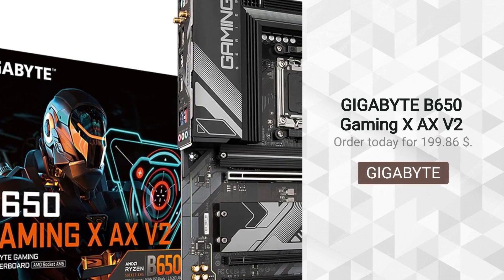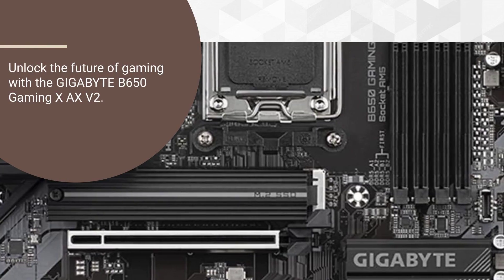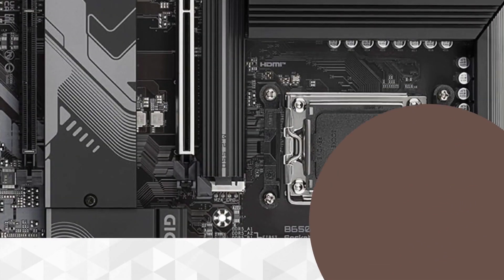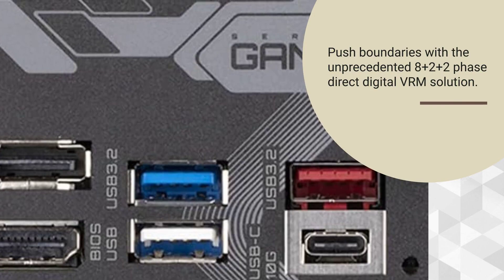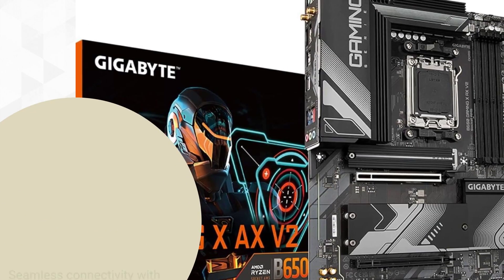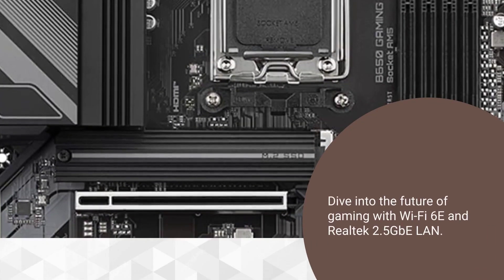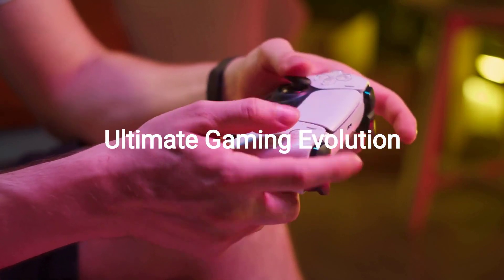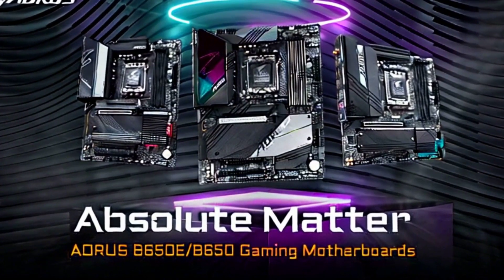GIGABYTE B650 Gaming X AX V2: AMD AM5 Socket for Unmatched Performance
THE FULL REVIEW
Immerse yourself in the world of high-end gaming with the GIGABYTE B650 Gaming X AX V2, the perfect companion for tech enthusiasts. This innovative AMD AM5 socket offers a powerful platform for AMD Ryzen 7000 series processors, delivering unprecedented performance and a smooth gaming experience.
Featured Features:

DDR5 Compatibility: Equipped with 4 SMD DIMM slots with AMD EXPO support and Intel XMP memory module compatibility, for optimal speed and efficiency.

Unmatched Performance: With 8+2+2-phase direct digital VRM solution, this socket ensures stable power supply to maximize your CPU's potential.

Advanced Thermal Design: Advanced thermal design and M.2 thermal protection ensure VRM stability and M.2 SSD performance, even in the most intense gaming sessions.

Next-Generation Connectivity: Enjoy fast and stable connectivity with 1 PCIe 5.0 x4, 2 PCIe 4.0 x4 M.2, and USB 3.2 Gen 2x2 Type-C, allowing you to get the most out of your peripherals and storage devices.

Advantages:

Powerful performance for gaming and multitasking.
Advanced thermal design to maintain stability even in extreme conditions.
DDR5 support for superior memory performance.
Next-generation connectivity for a seamless experience.

Disadvantages:

May be expensive for some budgets, though its quality and performance justify the price.

Bottom Line: The GIGABYTE B650 Gaming X AX V2 is a must-have choice for gamers and tech enthusiasts looking for exceptional performance and unmatched reliability. With its DDR5 compatibility, advanced thermal design and state-of-the-art connectivity, this AMD AM5 socket ensures an immersive and seamless gaming experience. Don't settle for less, elevate your gaming experience with the GIGABYTE B650 Gaming X AX V2.
Check

The owner allows the content to be used on YouTube.